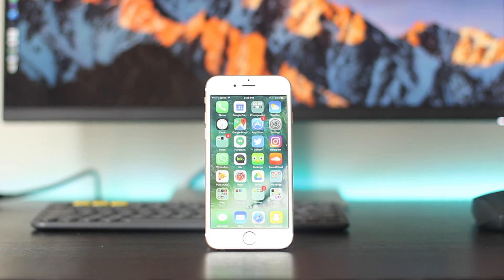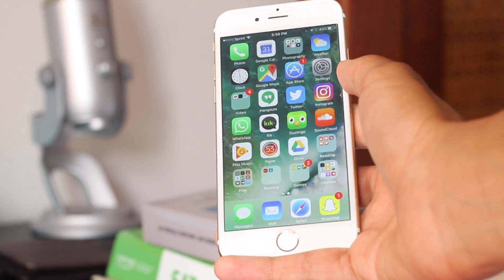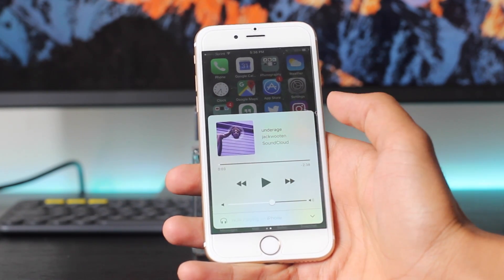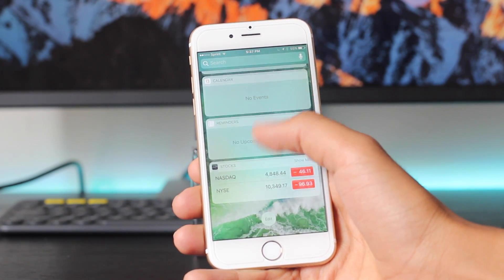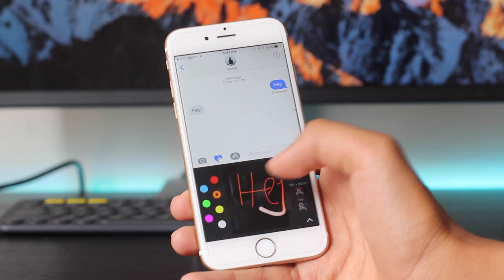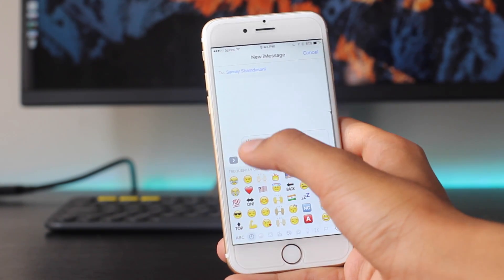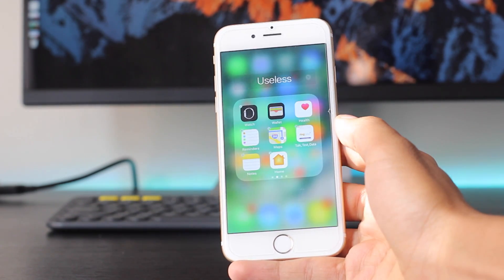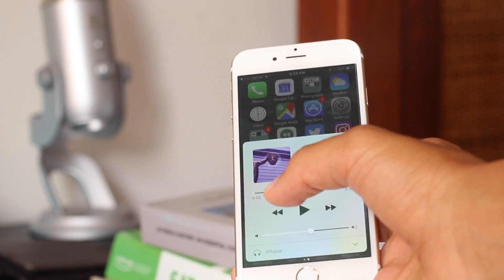This is iOS 10!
First Look at Apple's latest mobile operating system, iOS 10.